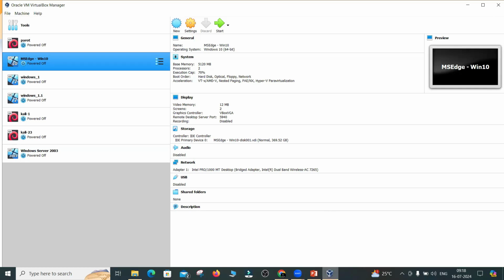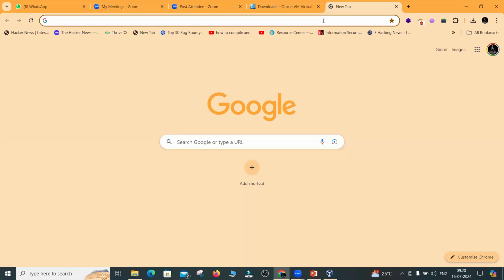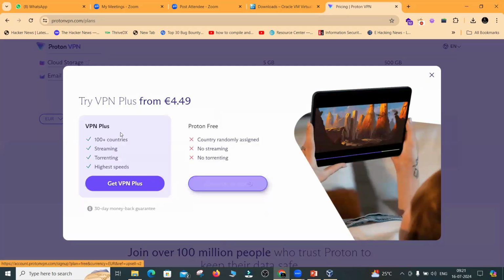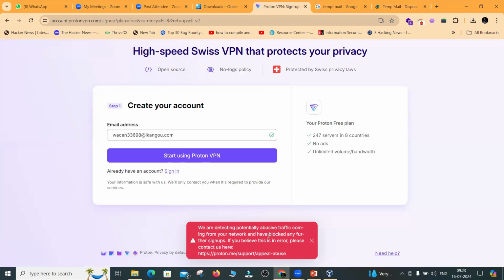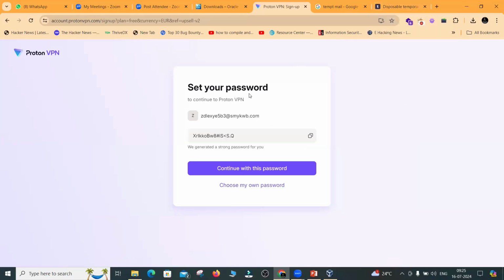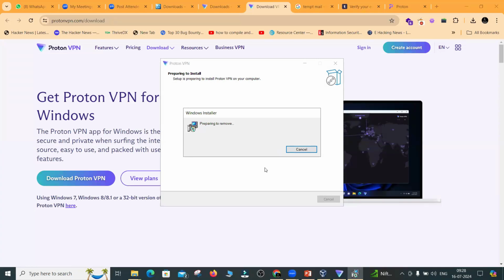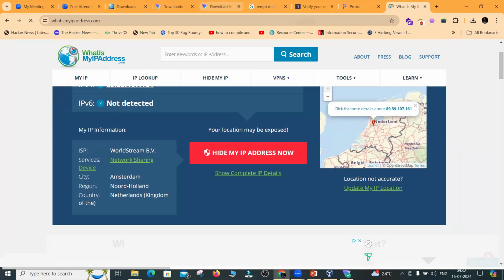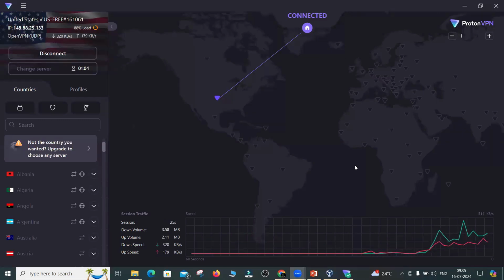Cybersecurity VPN Installation Class-3: Secure Your Network with Step-by-Step Guide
In this Cybersecurity VPN Installation Class-3, we provide a detailed tutorial on how to install and configure Proton VPN and PIA (Private Internet Access) VPN to secure your online identity. Learn the importance of using a VPN for privacy and protection while browsing, and how these VPNs help in safeguarding your data on the internet.

What you'll learn in this video:

Step-by-step installation of Proton VPN and PIA VPN
How VPNs work to secure your connection and protect your identity online
Key features of Proton VPN and PIA for enhanced privacy and security
Tips on staying anonymous and safe in the digital world
This tutorial is perfect for anyone looking to improve their online security and privacy, ensuring your data and identity remain protected from cyber threats.